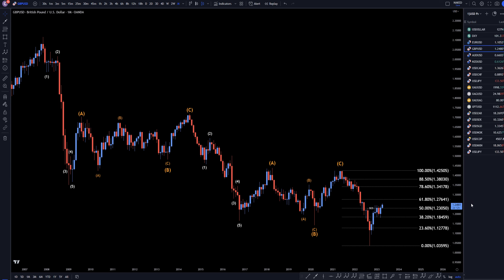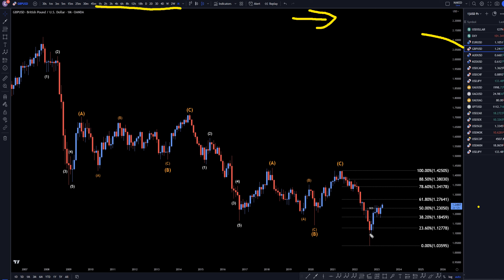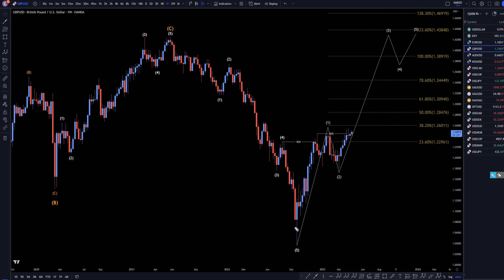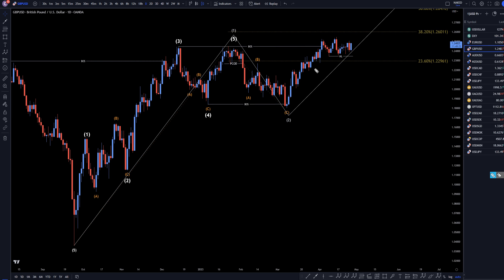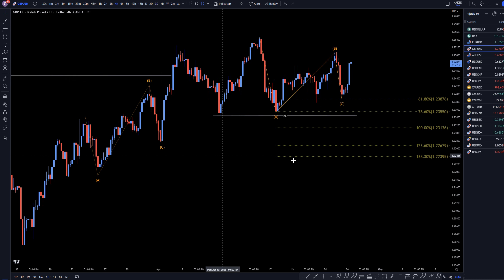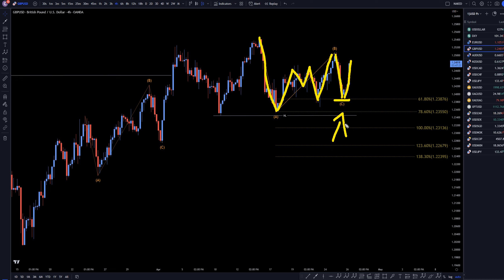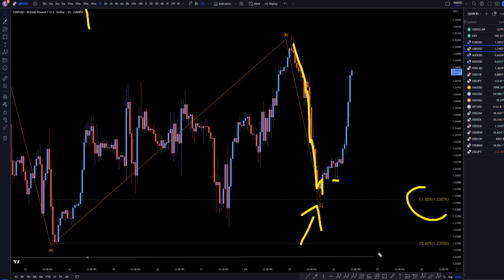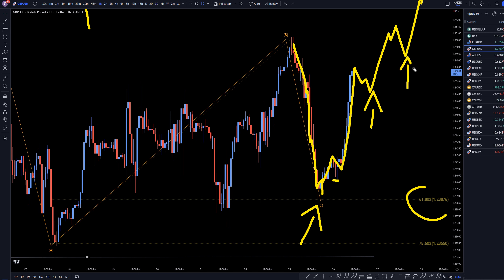GBPUSD Trading Strategy: Latest Forecast and Analysis for April 26, 2023, | FX Pip Collector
Video Title:  GBPUSD Trading Strategy: Latest Forecast and Analysis for April 26, 2023, | FX Pip Collector

This video is about GBP/USD Trading Strategy: Latest Forecast and Analysis for April 26, 2023. But it also covers the following topics:

👉USDCAD Forecast & Technical Analysis April 26, 2023, GBP USD